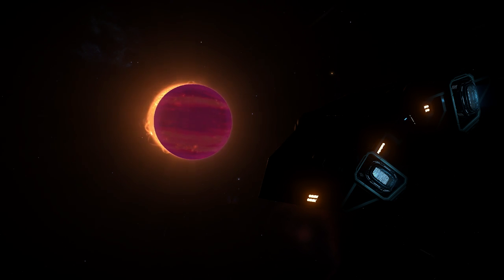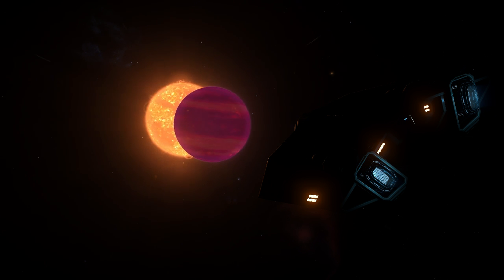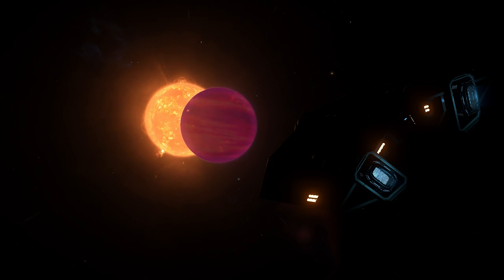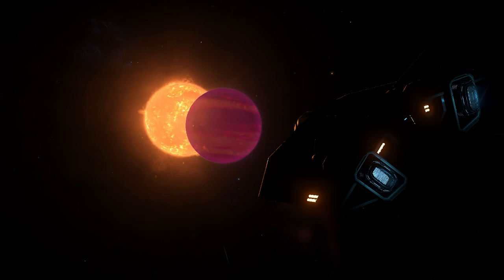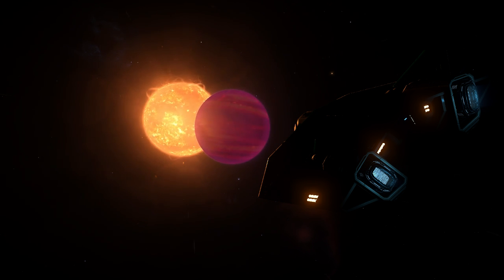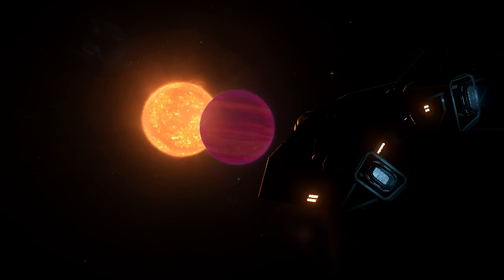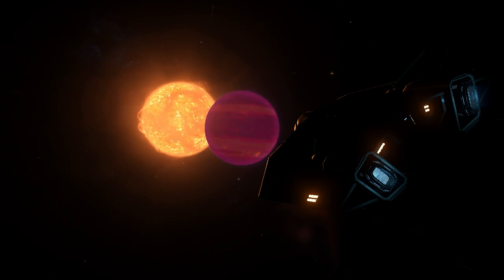Elite:Dangerous: Binary Star Eclipse Time Lapse x30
While hunting for UAs I came across this binary star system where the brown dwarf was very close to the main M-class star. Very beautiful contrasting colours and I thought I'd do a time lapse of it